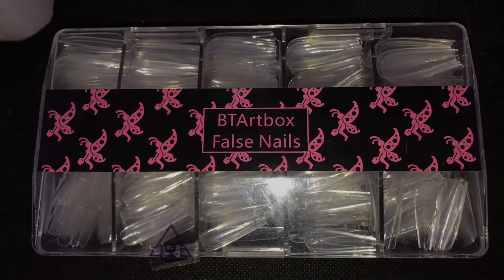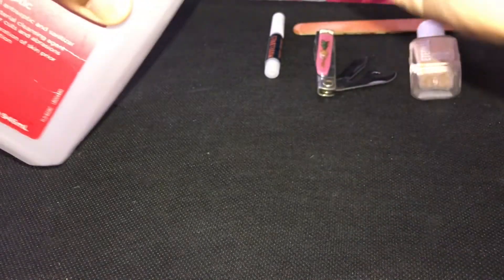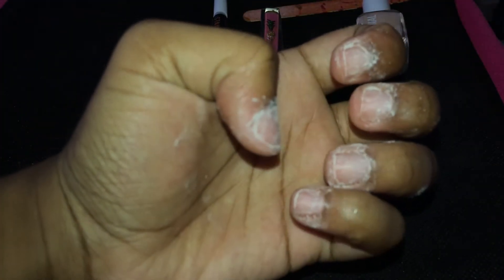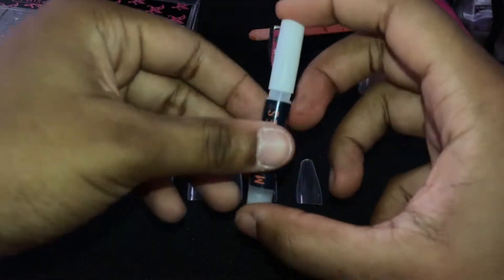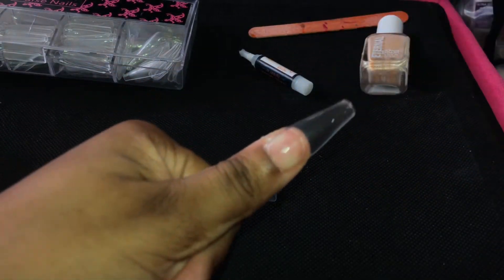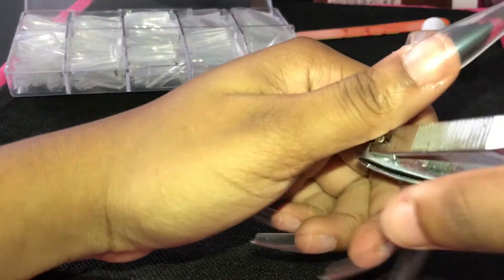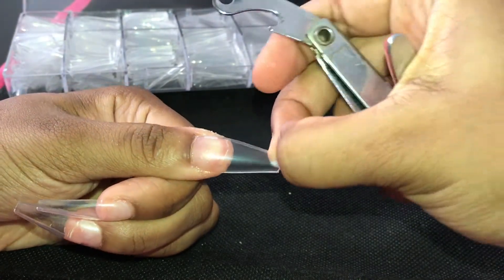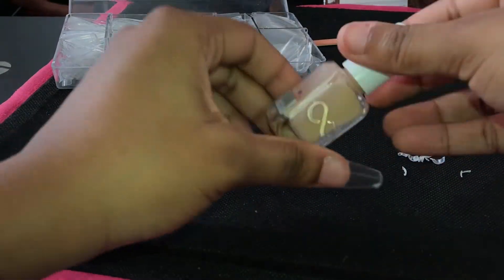DIY NAILS AT HOME UNDER $20 *NO ACRYLIC* | BTARTBOX AMAZON PRIME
Link to BTARTBOX:

Name: Brittany
From: Washington DC